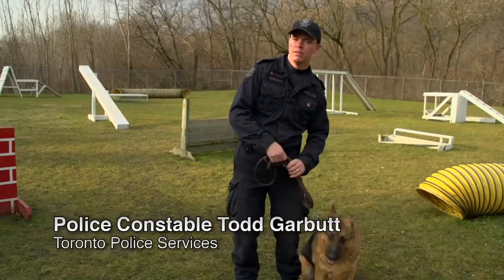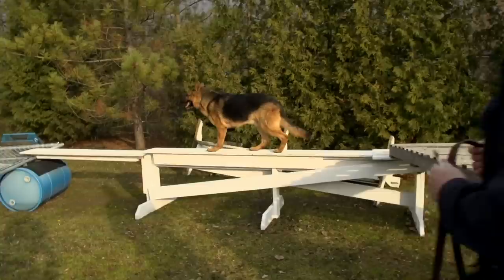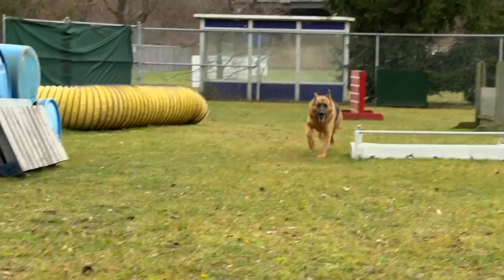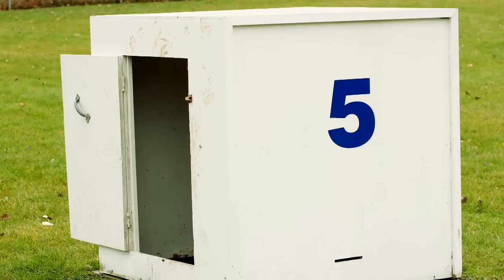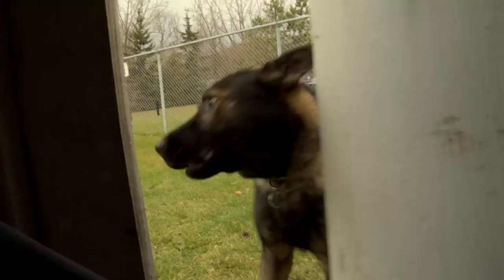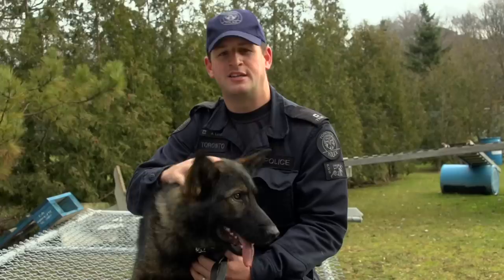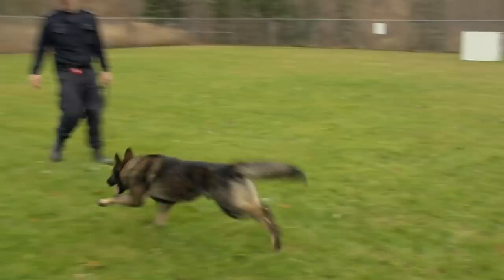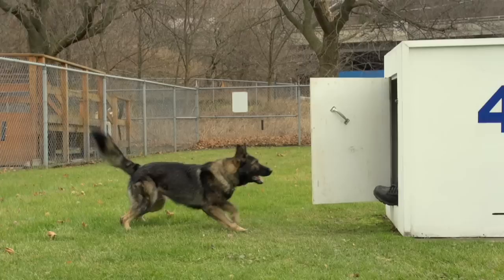How do Police Train Dogs like German Shepherd Edge for Drug Search and Rescue?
We were very impressed seeing trainee Edge, a 14-month-old German Shepherd from Toronto Police Services Canine Unit, in action. The dogs go through rigorous screening and then training for 15 weeks for search and rescue. The training uses a toy and praise as rewards and develops their natural drives to hunt and retrieve. for more content!